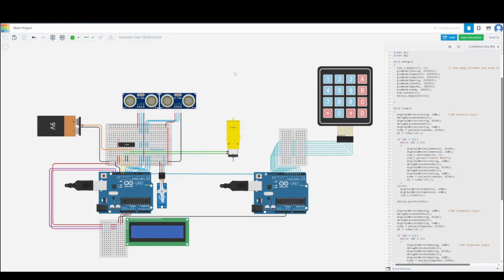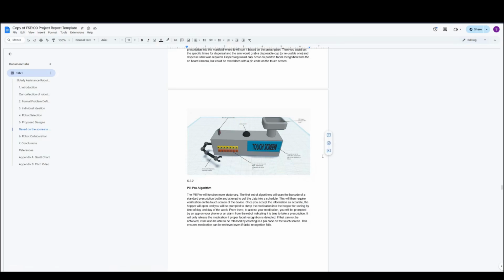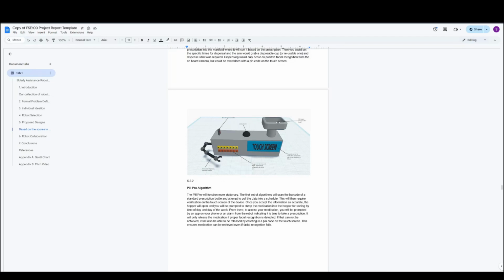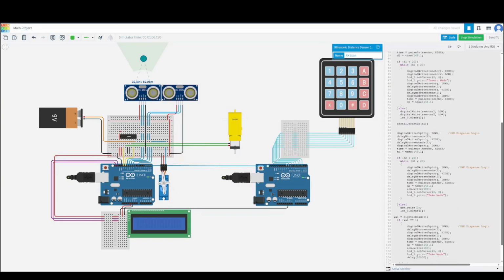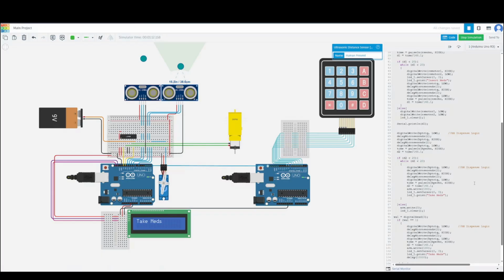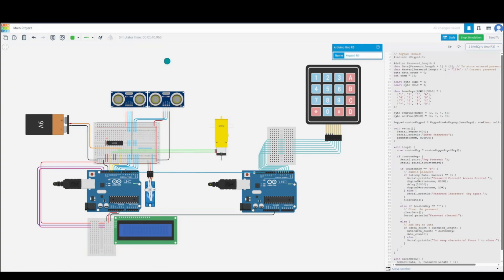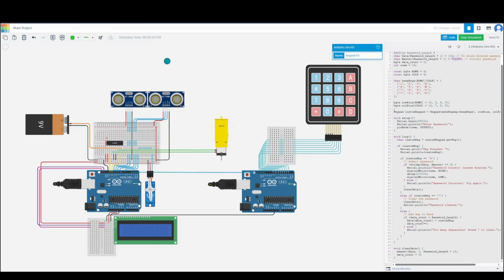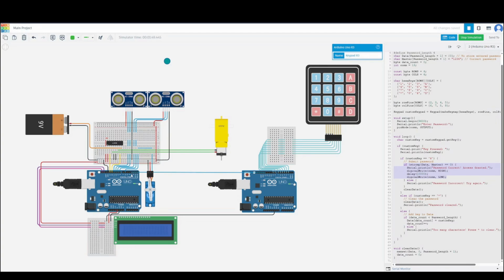The Pill Pro v.02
In this video I build and describe the prototype for a medication and sorting system robot. This is for my group project submission for FSE 100 at Arizona State University Online.